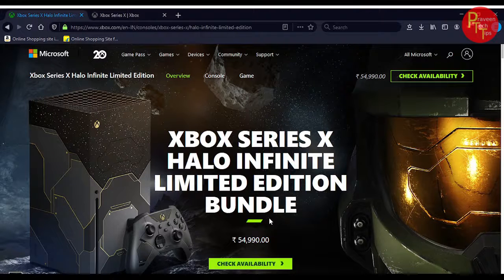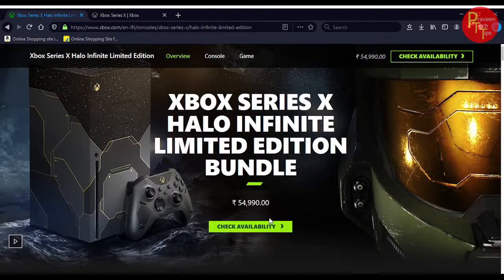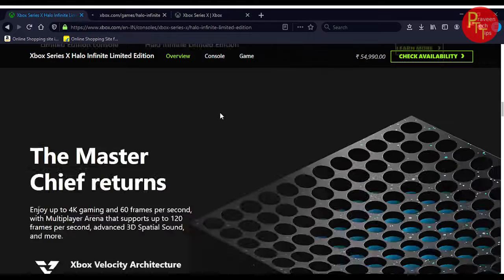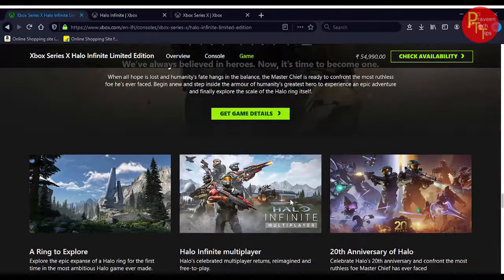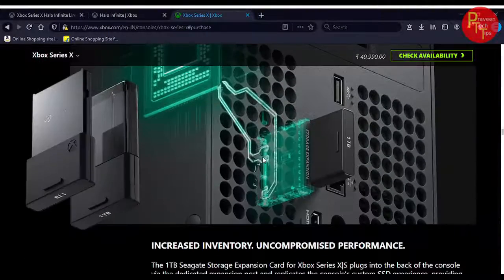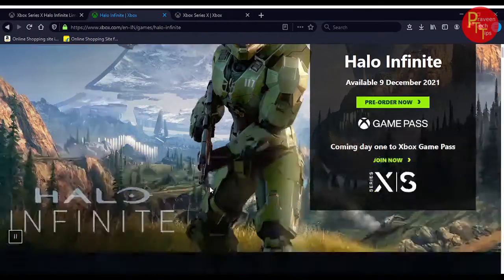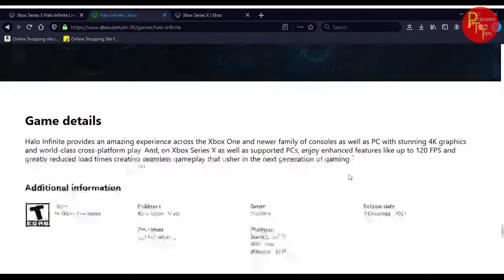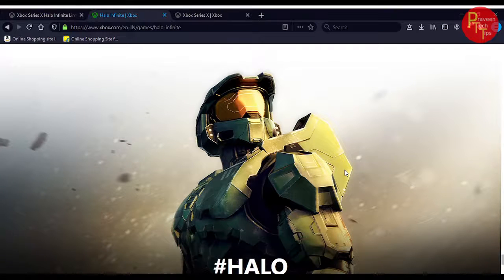XBOX X HALO EDITION UPDATE